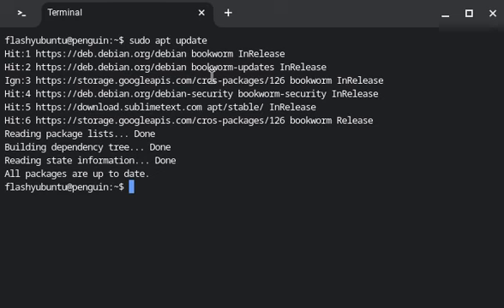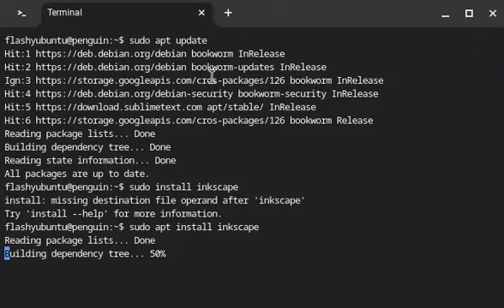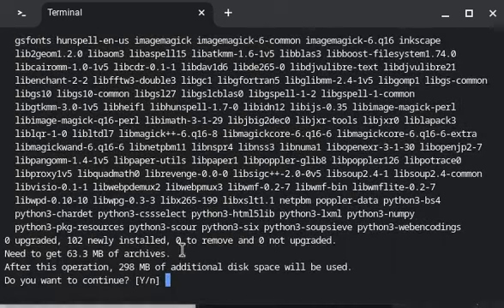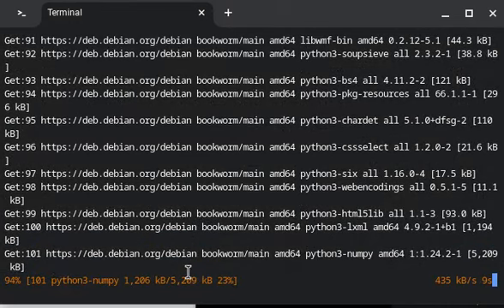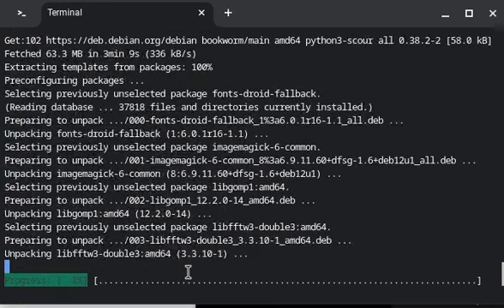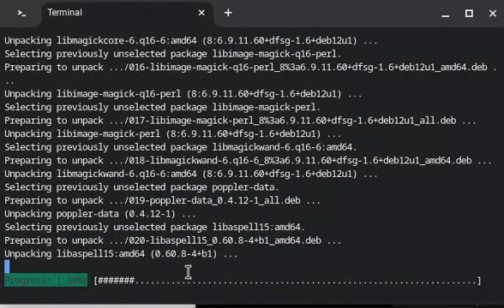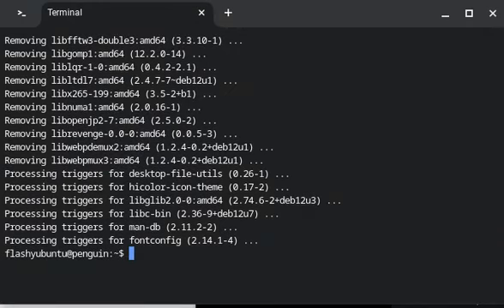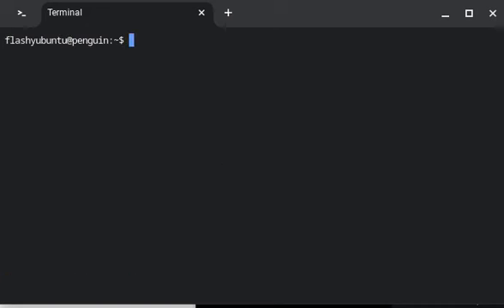Linux Command Line Interface (CLI) Install, Remove, Purge & Clean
Here’s a concise guide to managing packages using the Linux command line interface (CLI) with apt, including installation, removal, purging, and cleaning up:

1. Install a Package
To install a package, use the apt install command:

sudo apt update               # Update the package list
sudo apt install {package}   # Replace {package} with the package name

2. Remove a Package
To remove a package but keep its configuration files, use the apt remove command:

sudo apt remove {package}   # Replace {package} with the package name

3. Purge a Package
To remove a package along with its configuration files, use the apt purge command:

sudo apt purge {package}   # Replace {package} with the package name

4. Clean Up Unused Dependencies
After removing or purging packages, there may be unused dependencies that can be cleaned up using the apt autoremove command:

5. Clean Up Package Cache
To clean up the local repository of retrieved package files and free up disk space, use the apt clean command:

6. Verify Package Installation
To check if a package is installed and view its version, use the following:

{package} --version   # Replace {package} with the package name

These commands will help you manage packages efficiently on a Debian-based system.